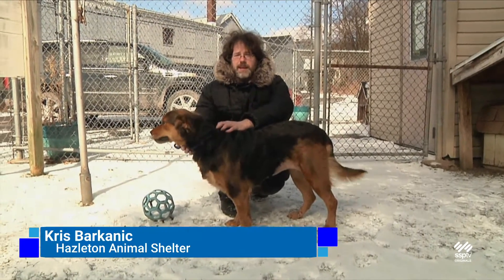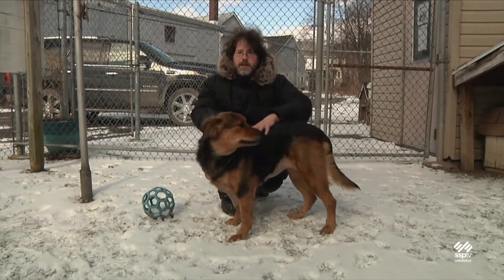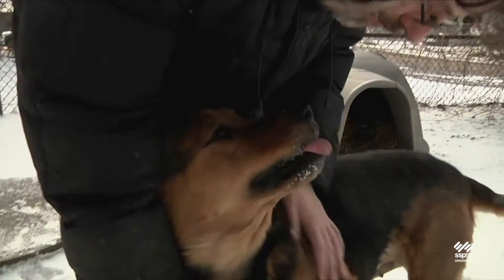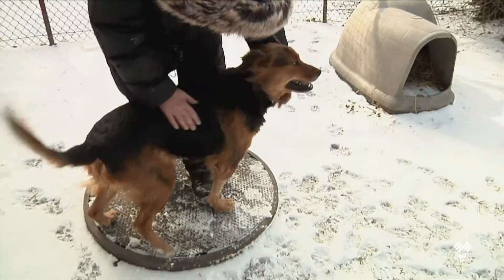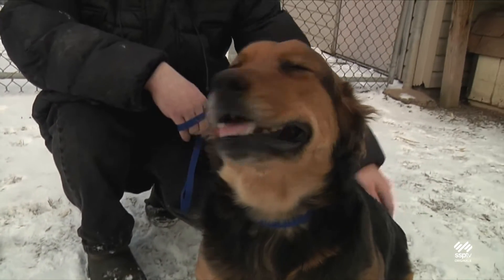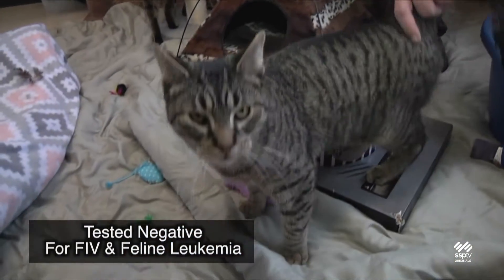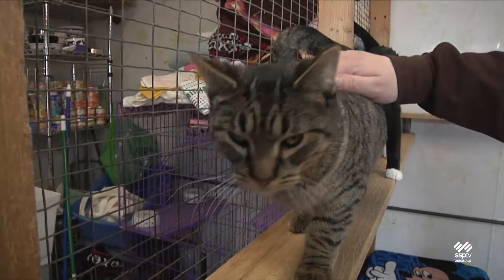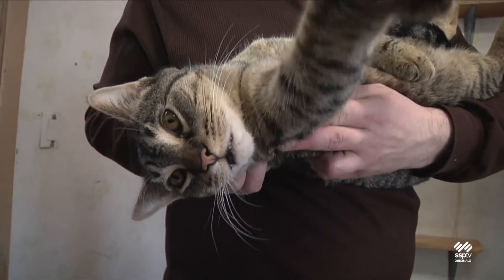Community NEPA News - "Adopt Me" 2/18/2020